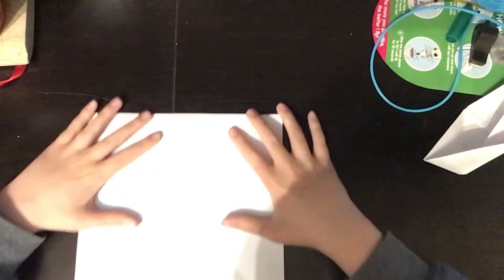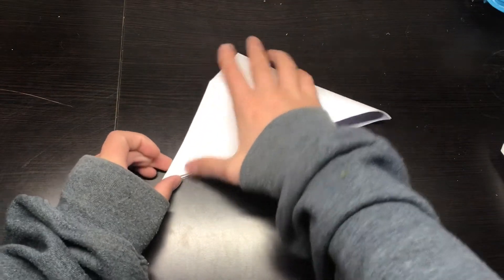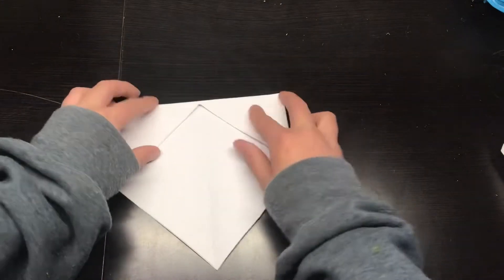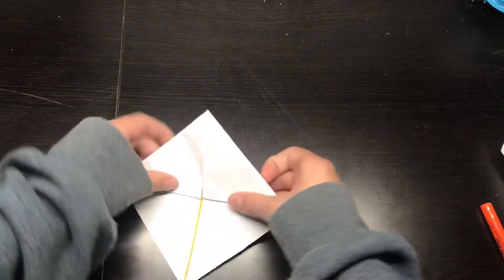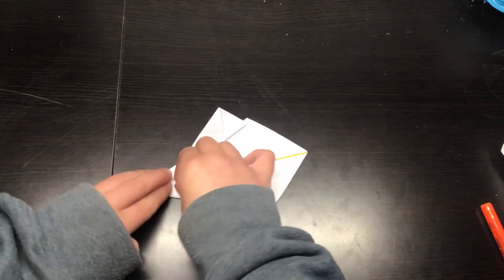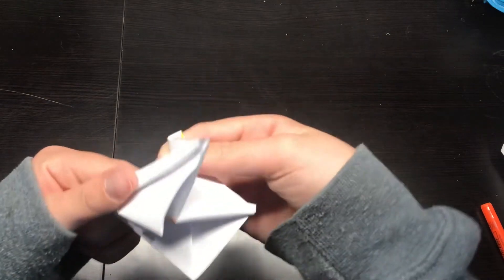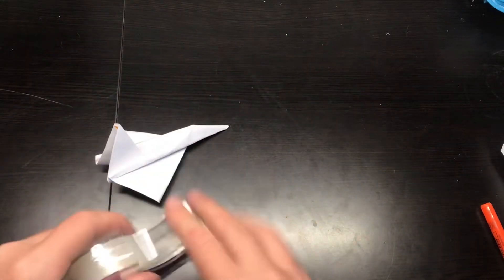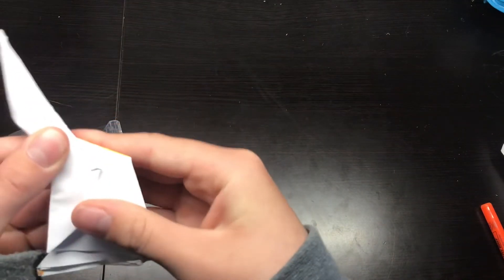Easy Origami Jet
Hope this was helpful. I bet the only ones watching this are fellow origamists. (Or whatever it’s called) :)